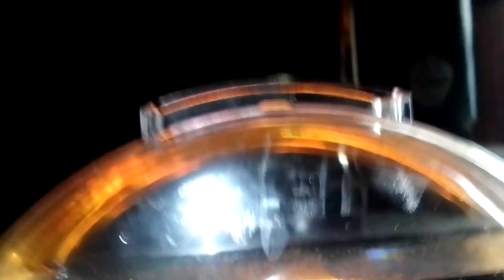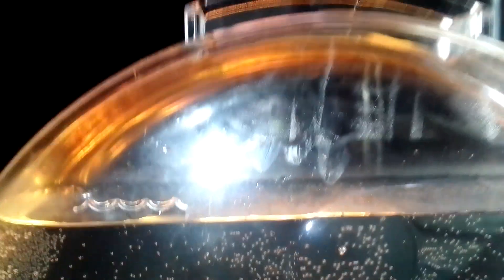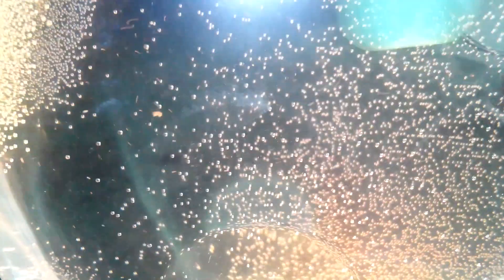My new fishes!!!